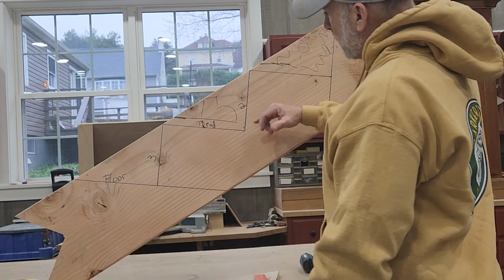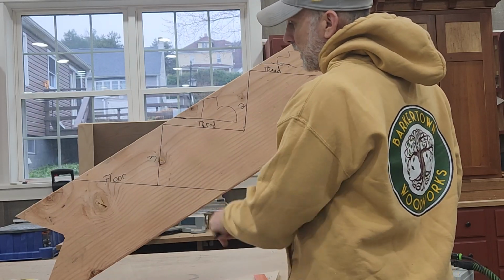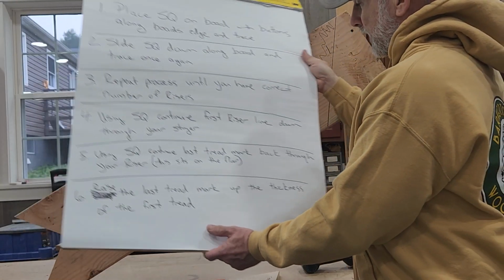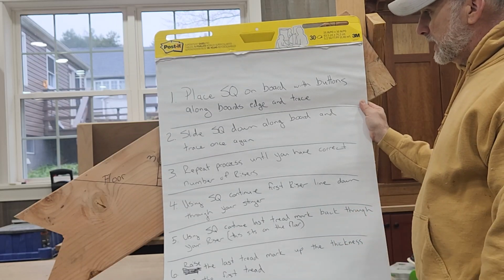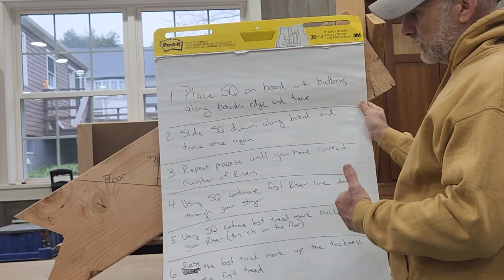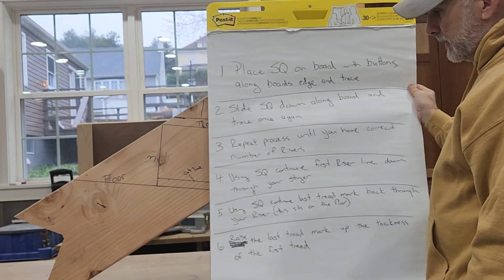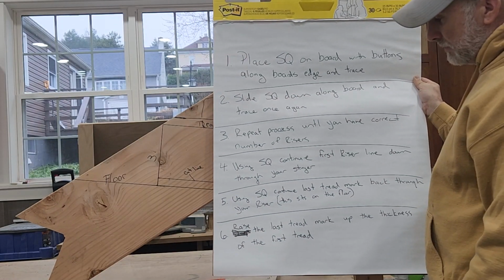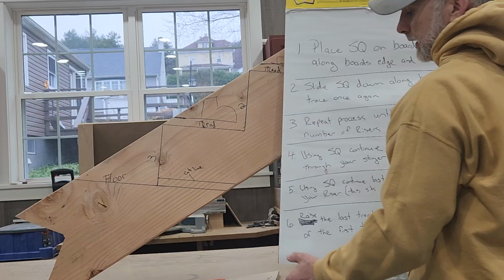March 11, 2025